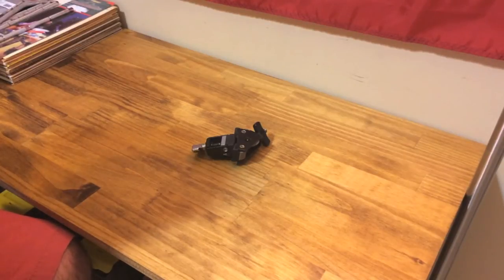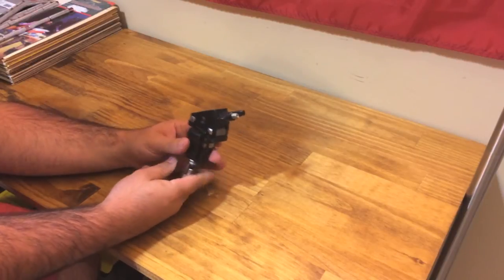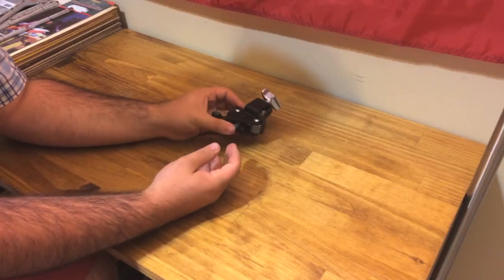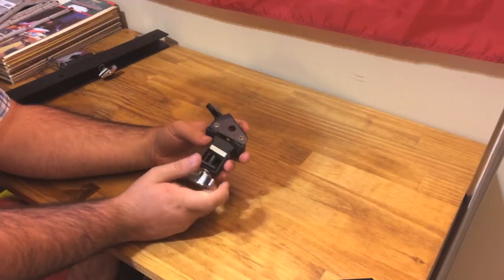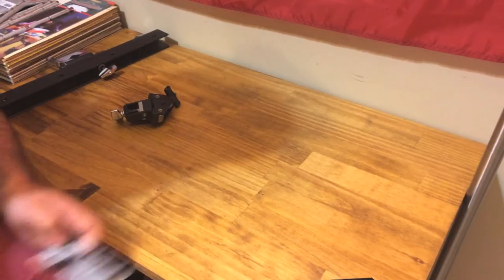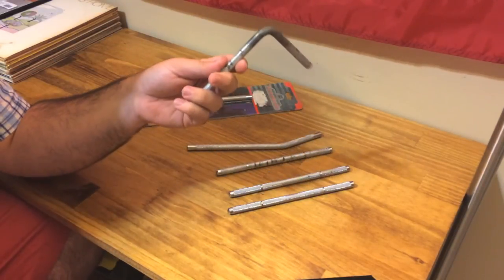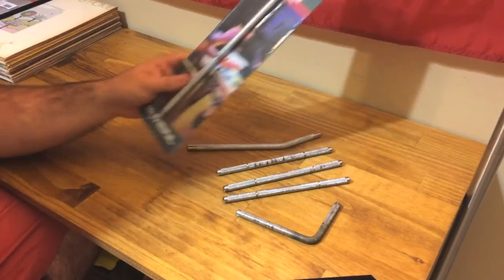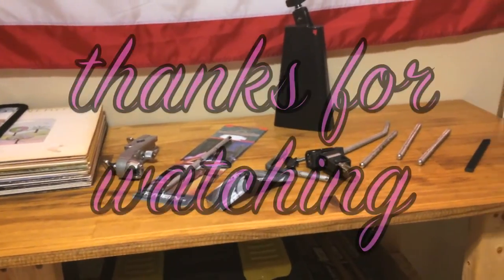DRUM HACK | Cowbell Bass Drum Mount Tips Pt. 2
Today we talk about:
- A simple way to protect your bass drum hoop when using a cowbell mount.
- Different types of rods
- How to modify a straight rod.

Featuring:
- Pearl legless hihat mount
- Rando cowbell mounts
- LP deep mambo bell
- An assortment of percussion rods
- Stanton Moore's kit
- Homemade trap table
- Random beat I made
- Vic Firth drumstick sleeve